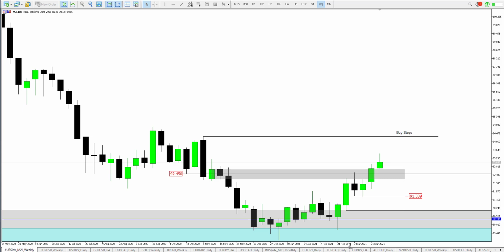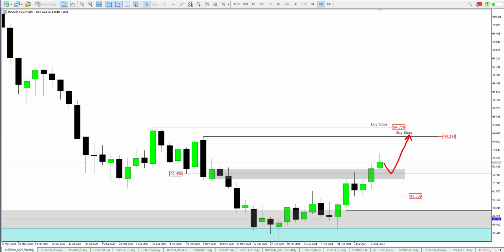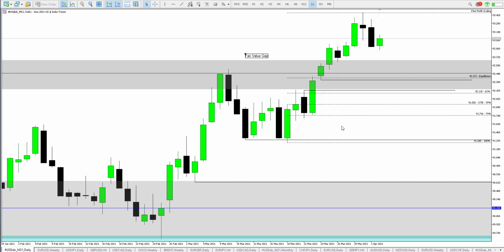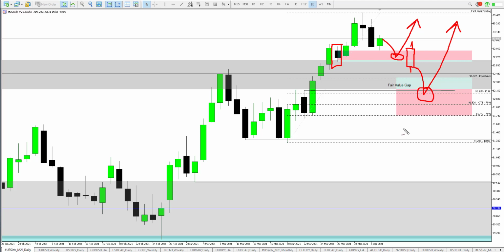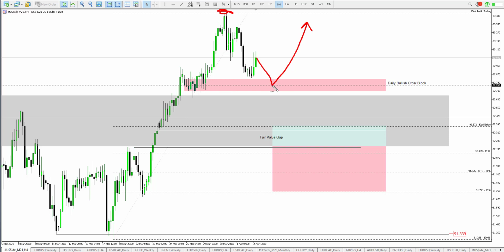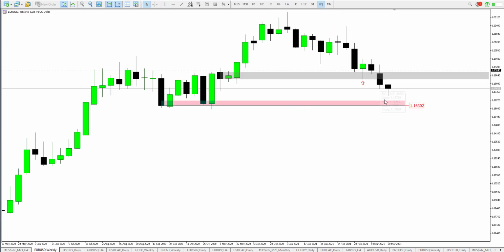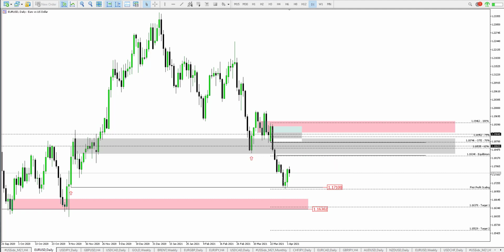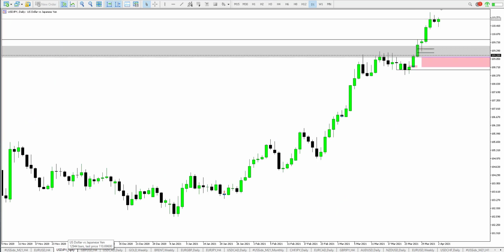BullishFX Weekly Market Outlook 5-9 April 2021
Check out the Upcoming Week Market Outlook, covering a DXY and EURUSD technical analysis.